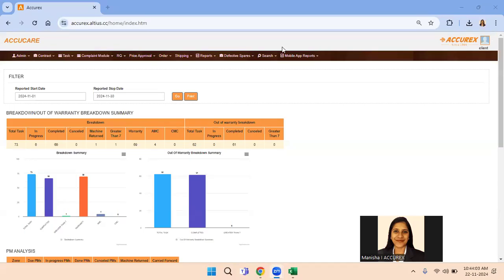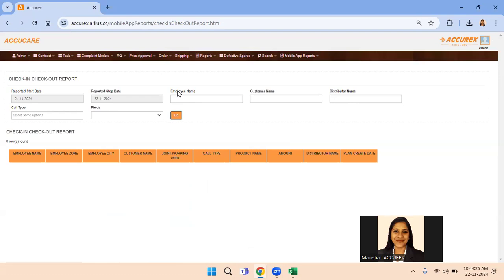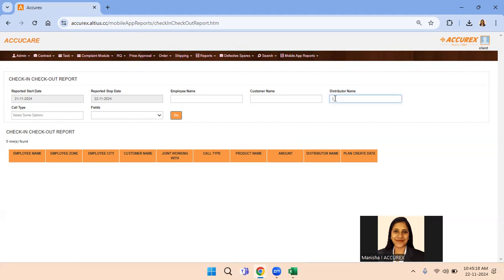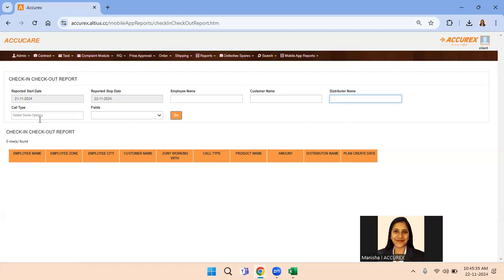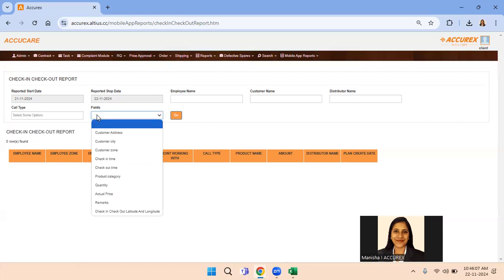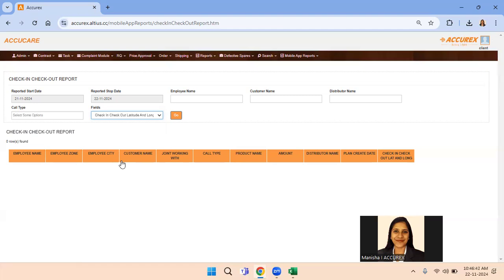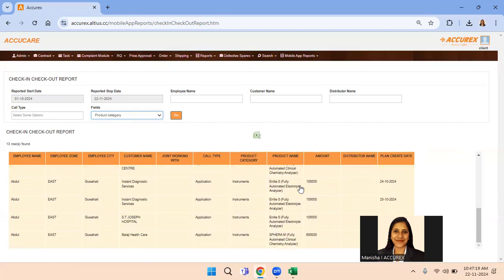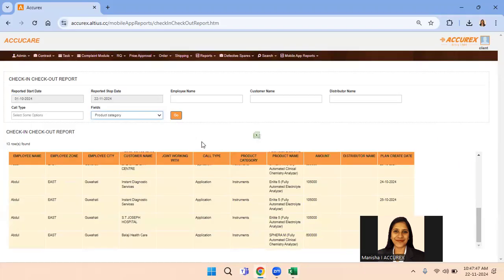Check In & Check Out Report